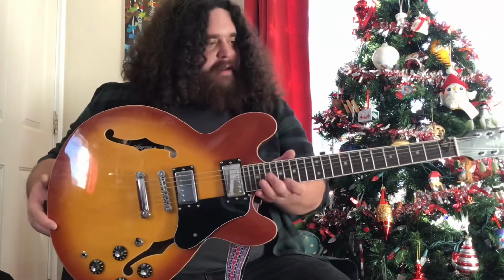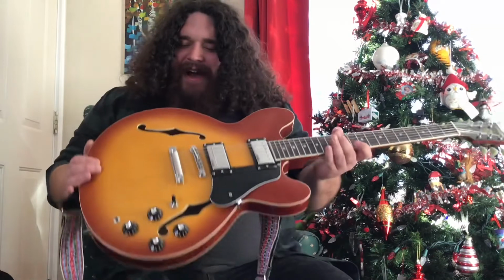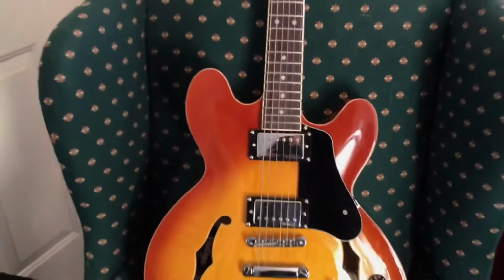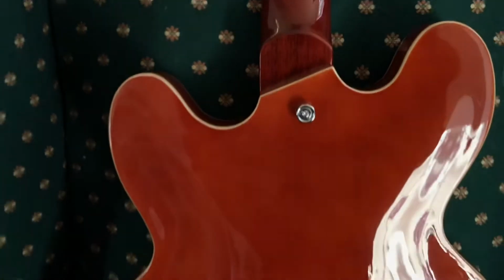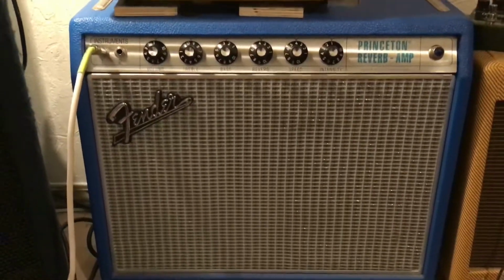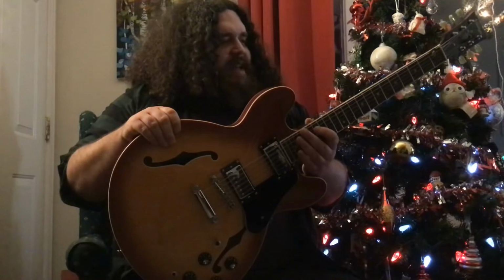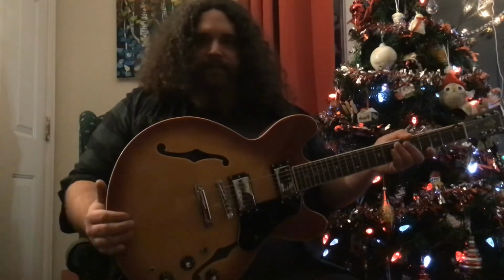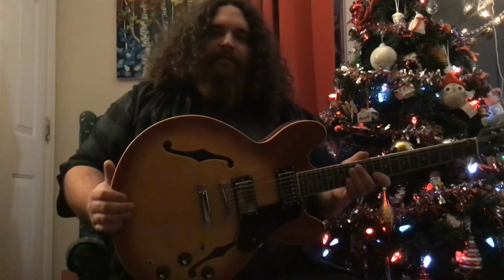Is This The BEST Gibson ES 335 Alternative??? The Vintage Guitars VSA500 (Honeyburst) Review & Demo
Finally, my first full length video in months. Did you miss me? Yeaaaah, I didn't think so. Anyway, here's a little review and demo of what I believe to be one of, if not THE best non-Gibson Es-335 alternative. Value and quality for money wise? I honestly don't think you can do any better. This guitar is an absolute gem.

Sound Demo Time Stamps:
Clean - 6:07 , 7:35 , 8:48
Dirty - 9:53 , 13:06

Amp: Fender '68 Princeton RI
Mic: Shure 55SH